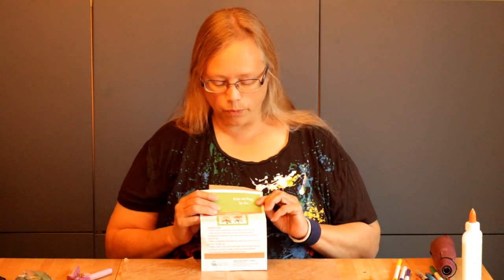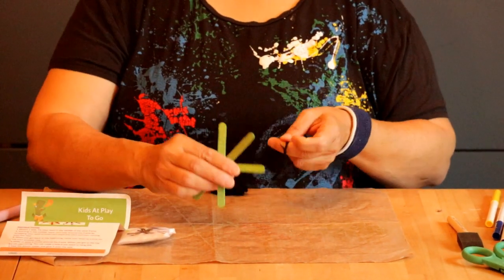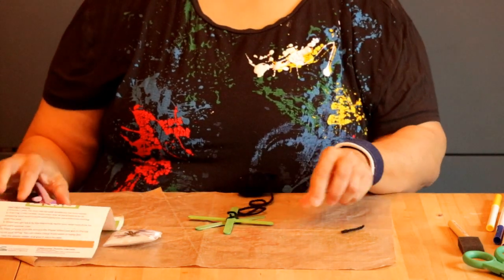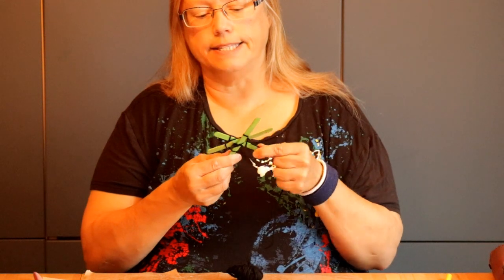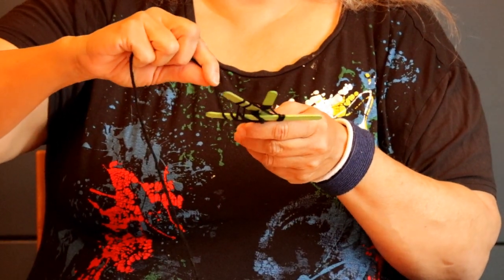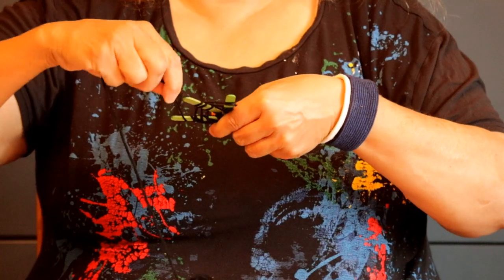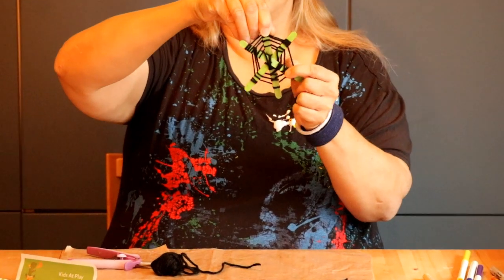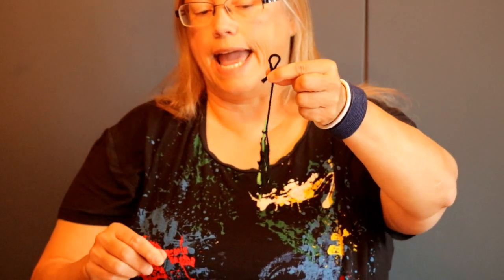Spinning a Web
Can you spin a web like a spider? Grab some wool, glue and popscicle sticks and give it a try.